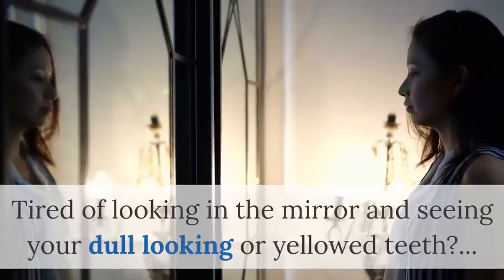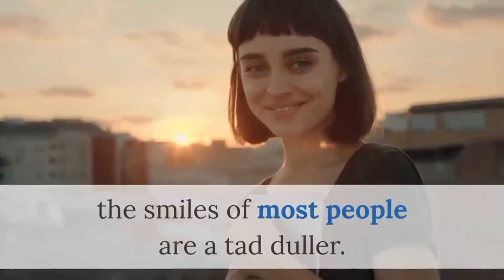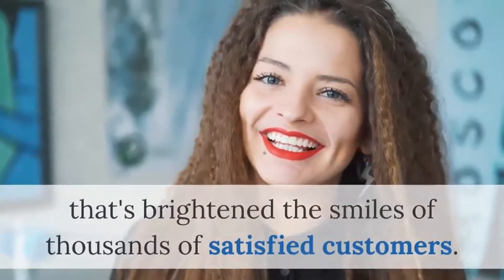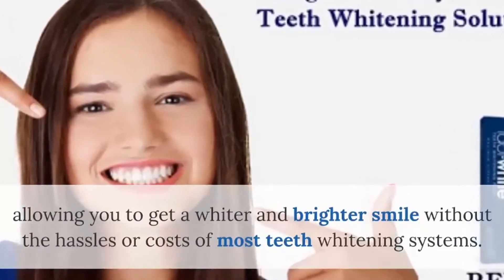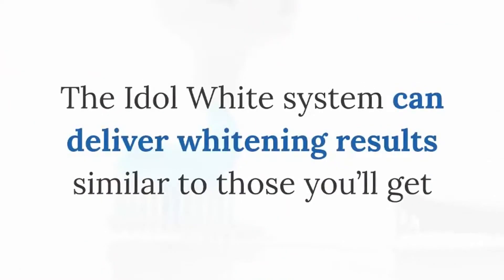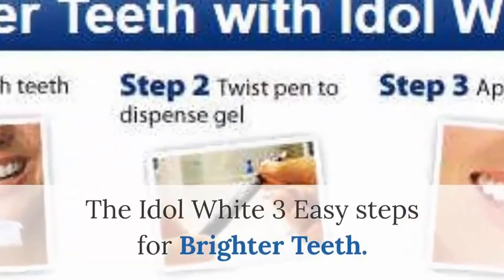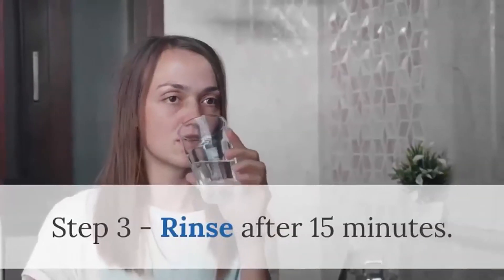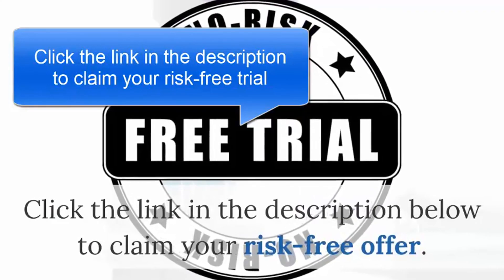Teeth Bleaching At Home To Get The Smile You've Always Wanted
Tired of looking in the mirror and seeing your dull looking or yellowed teeth?...Ever feel self-conscious about your teeth's appearance and hesitant to smile?

While celebrities and models may sport pearly white teeth, the smiles of most people are a tad duller. But this shouldn't be too surprising. Many things can affect the color of your teeth and turn them that dreaded yellow hue, which make some people feel self-conscious about their appearance and hesitant to smile.

But now there has a emerged a unique and cost-effective application that’s brightened the smiles of thousands of satisfied customers.

Introducing Idol White Teeth Whitening Pens

Idol White's unique teeth whitening system is unique blend of natural teeth whitening ingredients that brings out the natural white shade in your teeth, allowing you to get a whiter and brighter smile without the hassles or costs of most teeth whitening systems.

It's unique 2-step process releases free oxygen to oxidize and lift organic stains for noticeably whiter and brighter teeth after only 1 use. The Idol White system can deliver whitening results similar to those you’ll get when you pay hundreds or even thousands of dollars at the dentist. Now, you no longer have to go spend hours of your life and hurt your bank account to get that whiter and brighter smile just like your favorite celebrities.

The Idol White 3 Easy steps for Brighter Teeth

Step 1 - Dry teeth. Rotate bottom of click-pen to dispense gel from opposite end.

Step 2 - Apply gel directly onto teeth. Avoid lips from contacting teeth for 30-60 seconds.

Step 3 - Rinse after 15 minutes. Do not eat or drink for one hour.

The Idol White Pen is easy to apply, polishes while Whitening, producing professional results at your home.

It's past time to get the smile you have always dreamed of!

white teeth
how to whiten your teeth
how to instantly whiten your teeth
teeth whitening at home
teeth whitening
best teeth whitening
best in home teeth whitening
instantly whiten your teeth
best in home whitening kit
cheap teeth whitening
how to whiten teeth at home
how to make teeth whiter
safe teeth whitening